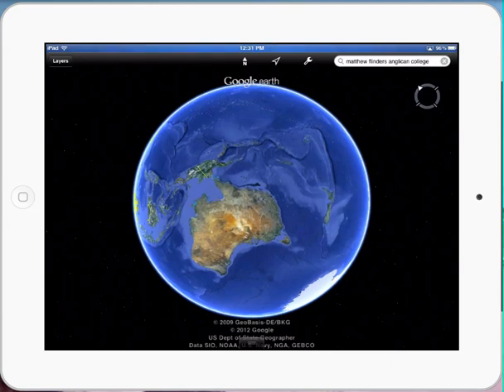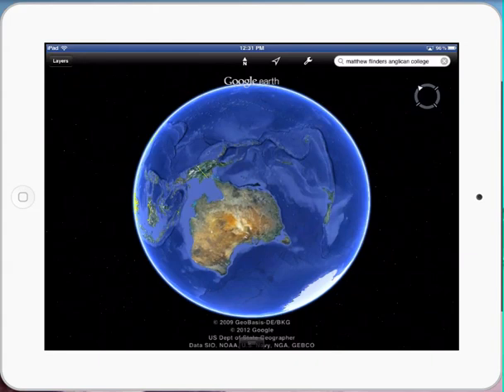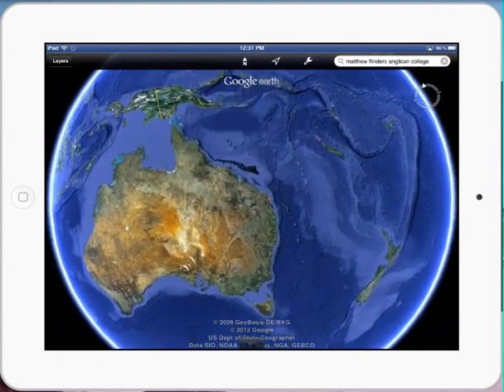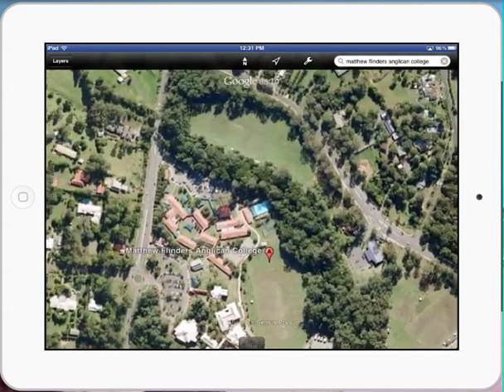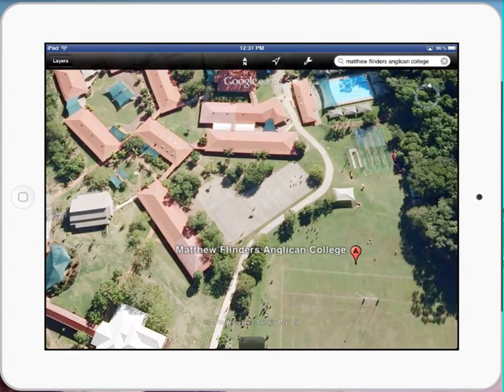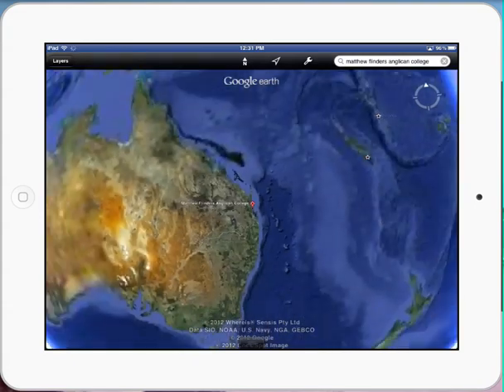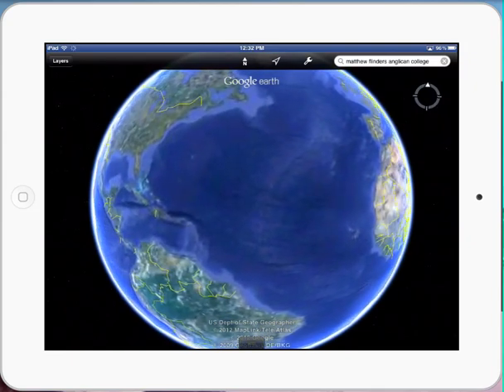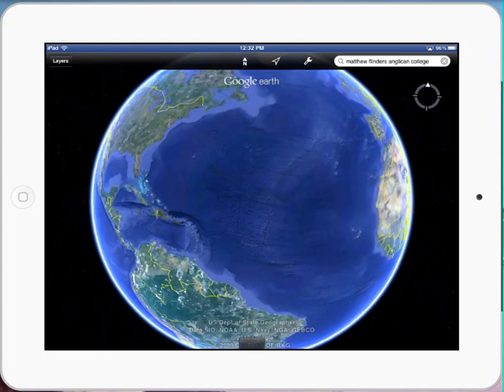google earth app teacher tutorial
Google Earth app tutorial for teachers presented by Paul Hamilton. This tutorial looks at using Google Earth app to team build in a classroom.